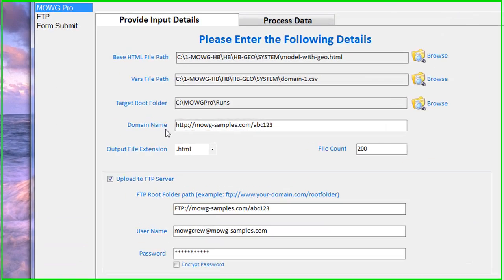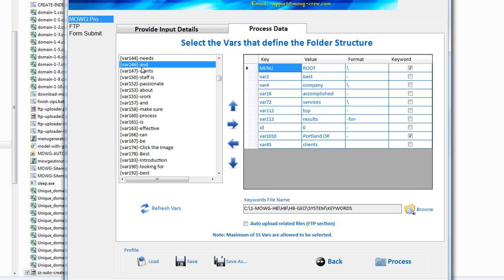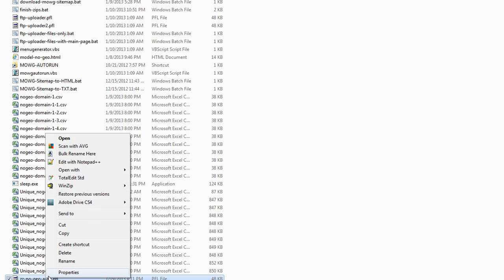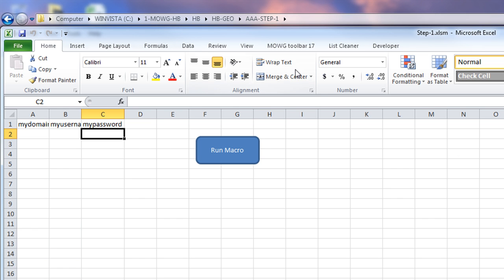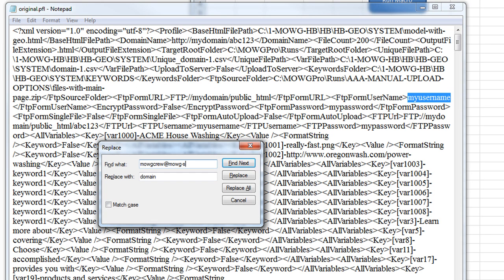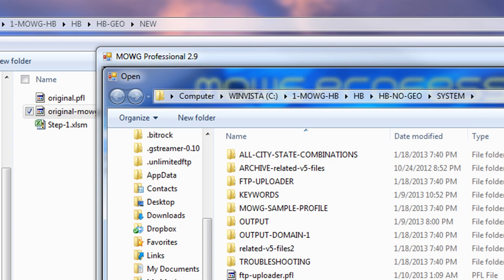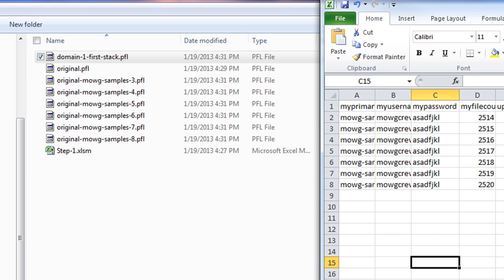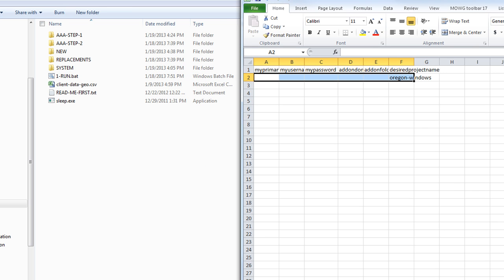MOWG Profile Creator (automated!)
Now you can easily take a MOWG Profile, put variables into it, and use those variables as you wish to create stacks of Profiles with any settings you want, for any number of websites at once, with complete ease and complete control. You won't even have to open Profiles to create new versions. Once you get your 'model' Profile setup, you (or anyone else with Excel 2007 or better) can create their own Profiles without any material risk of screwing up the FTP paths or other settings. Enjoy this update!